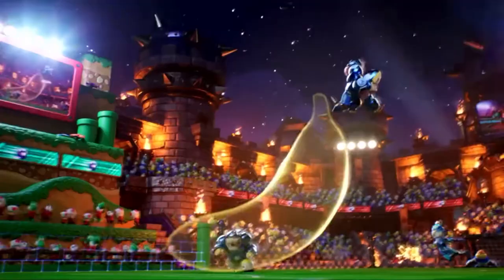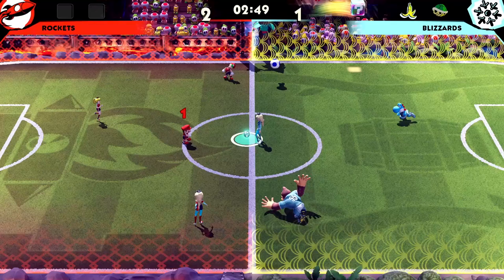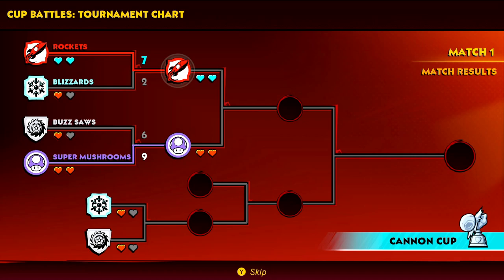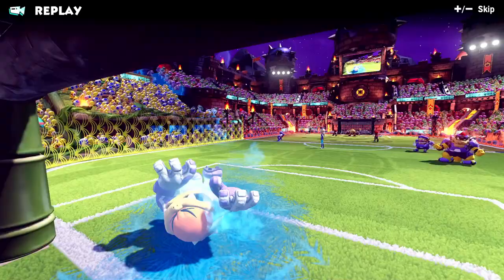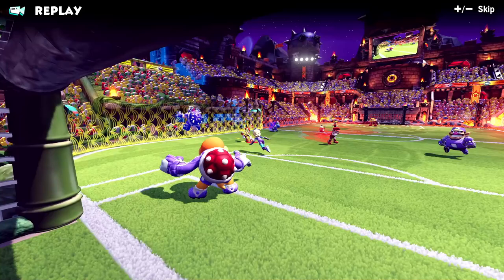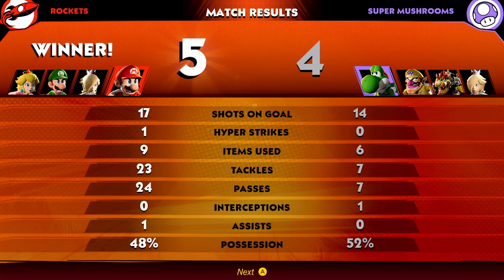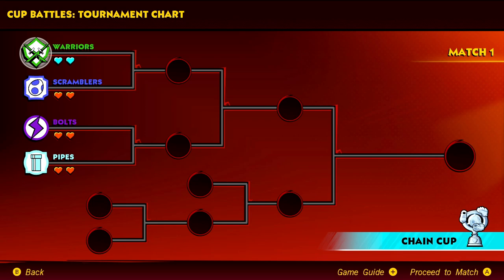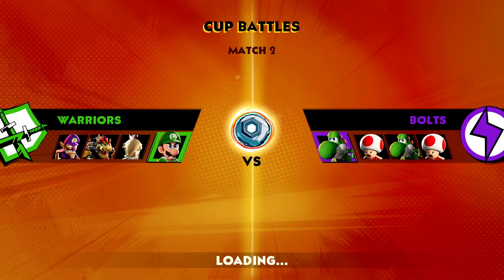Mario Strikers Battle League Full Game Walkthrough!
Today we play through the full game of Mario Strikers Battle League on the Nintendo Switch! We play through all

Mario Strikers Battle League Cups:
Cannon Cup - 00:26
Chain Cup - 28:26
Turbo Cup - 55:02
Muscle Cup - 1:23:42
Trick Cup - 1:53:47
Championship Cup - 2:19:04

More information about MarioStrikersBattleLeague on Nintendo Switch played by ZebraGamer
Mario Strikers Battle League is the newest game in the Mario Sports series! Featuring Mario, Luigi, Bowser, Donkey Kong, Princess Peach, Yoshi, Toad, Rosalina, Wario, and Waluigi!
Tackle, pass, and score in this action-packed sport where anything goes!
Introducing Strike, a 5-on-5, soccer-like sport with no rules—do whatever it takes to win! Get gritty and try to score the most goals by tackling enemies, using items, and pulling off score-boosting Hyper Strikes.
Meet the stars of Strike
Super Mario series mainstays like Peach, Toad, and Yoshi put their cleats (and stats) to the pitch and will stop at nothing to score.
Customize your kit
Customize your characters with gear that can change their appearance…and their attributes! Choose carefully, though—a gear set can improve one stat but may also lower other abilities.
Pummel the pitch with up to eight players
Take the carnage online* or pass the ball to players locally**—just look out for the electric fence!
Quick Battle
Eight players can go for the goal on one Nintendo Switch system locally. With online* or local wireless**, a player can bring along a secondary striker on the same system, or pair up with up to three other systems (eight players total).
Cup Battles
Join double elimination tournaments with up to four players on the same system and earn in-game coins!
Take on the world in Strikers Club
Join an online* club and push and shove your way up the ranks in Strikers Club!
Band together with up to 20 strikers online* and compete against other clubs for points. Find the right club for you, team up with friends, and bring your own striker style to the table. You can even customize your stadium. Strive to become the world’s top club each season!